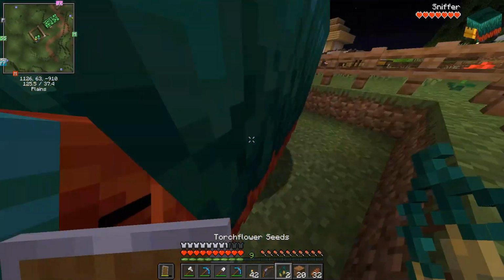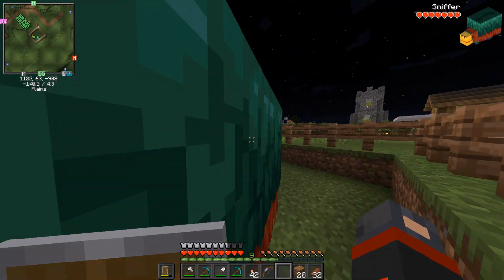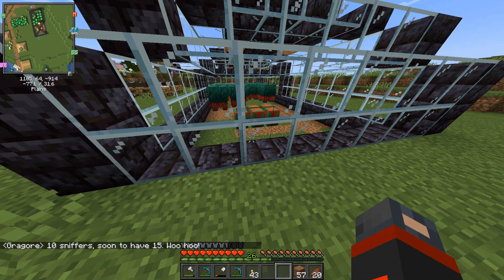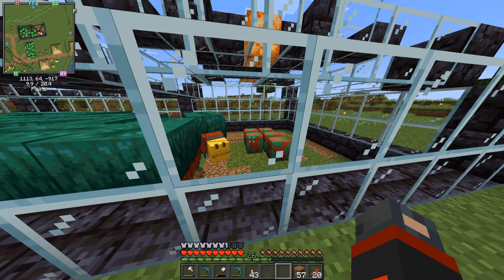Finding My Sniffer a New Friend - Building the Sniffer Farm! | Rogue Craft S5E03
It's time to find our sniffer friend a companion!

Rogue Craft Server details
We are a Vanilla+ server using Vanilla Tweaks and Essentials add-ons.
I personally play using the following mods;
    Optifine - does so many things
    BetterPvP - basically a map mod with lots of extra details you can turn on / off.
    Xaero's World Map - shows where on the server you  have been before and allows me to export the world map.
     Light Overlay - shows me where spawnable locations are to make it easier to light areas up and know I didn't miss anything.

*** Music Credits
➞ Artist: Ron Gelinas

Sounds of the Deep by Darren Curtis

Sound effects were likely found on FreeSound.org. You can find just about anything there.
... or I made them myself.

Hope you enjoyed and always remember to - Have Fun.

Microphone was provided by Rock Band 2, circa 2008. Many, many hours of fun were had with it.